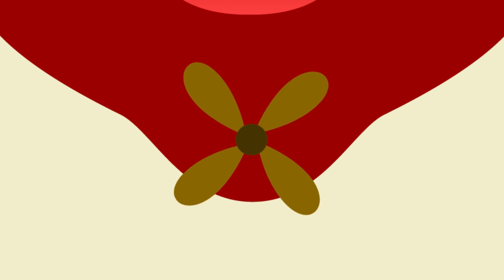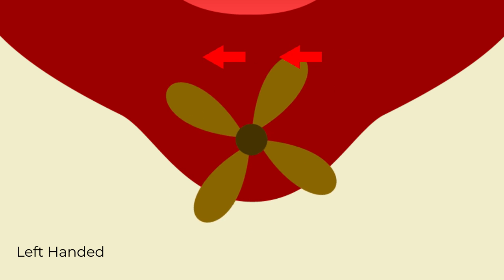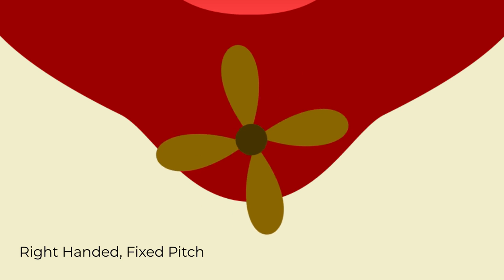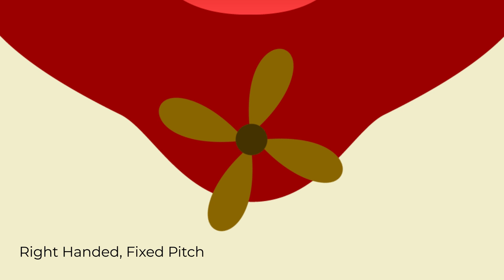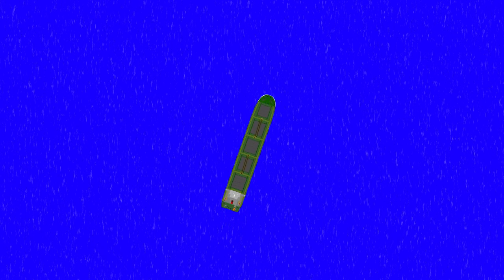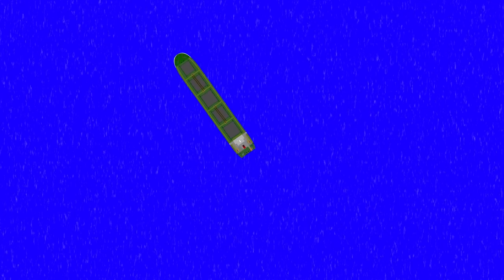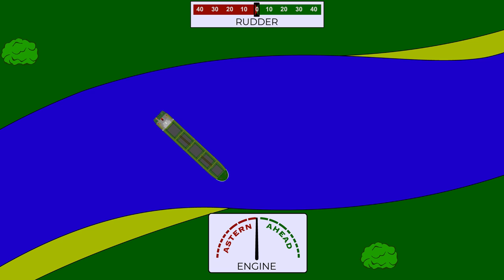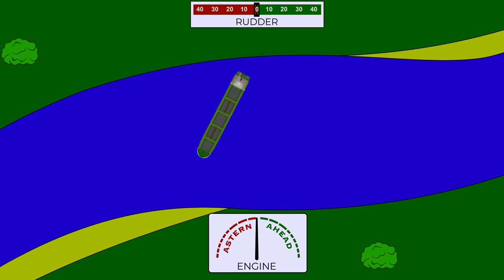Manoeuvring Tutorial: Turning Short Round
In this video we take a look at Turning Short Round, which is the maritime equivalent of a 3-point turn.